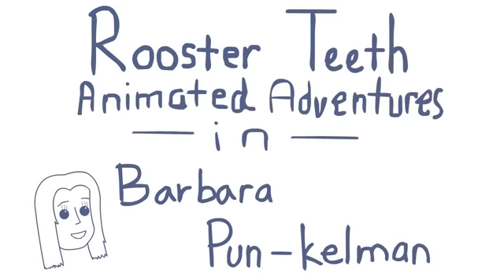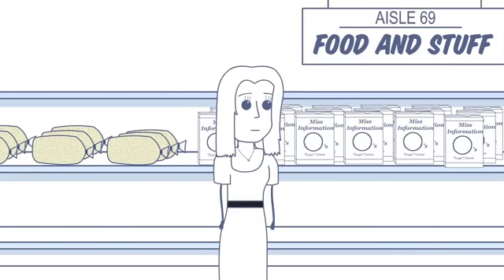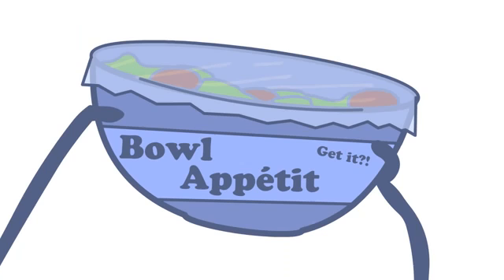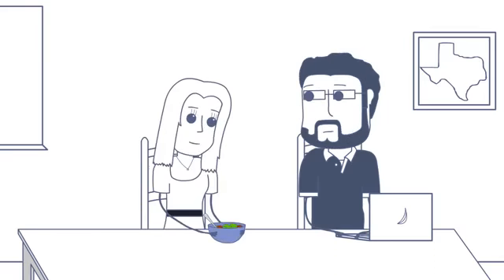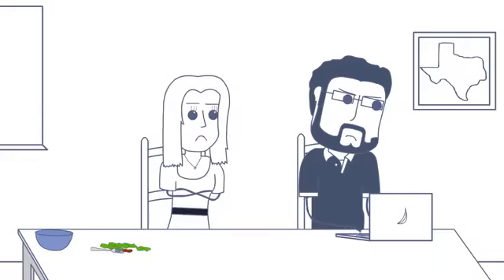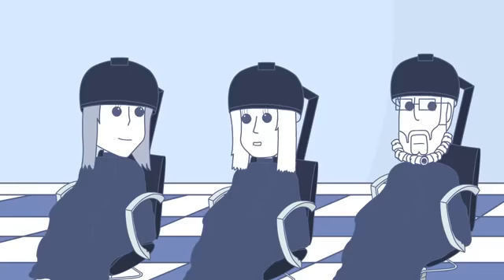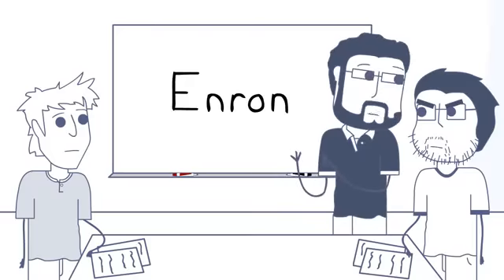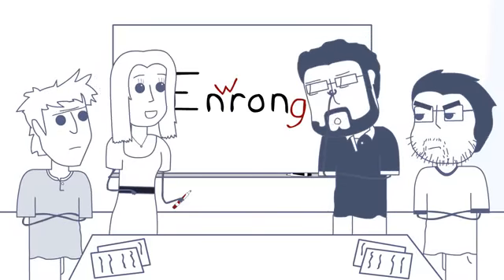Rooster Teeth Animated Adventures Barbara Pun kelman